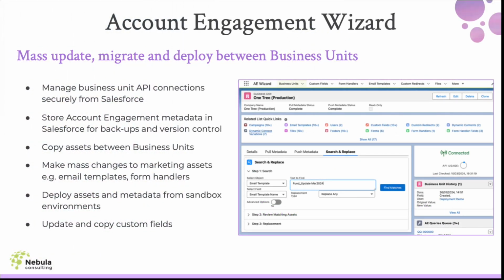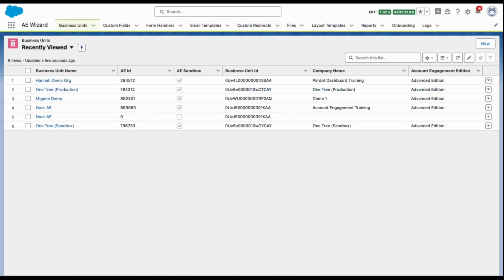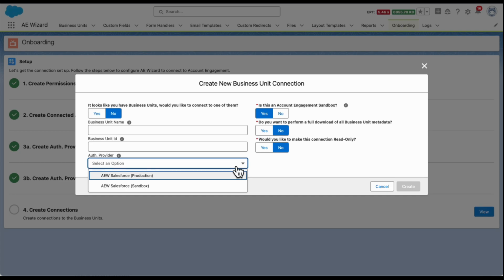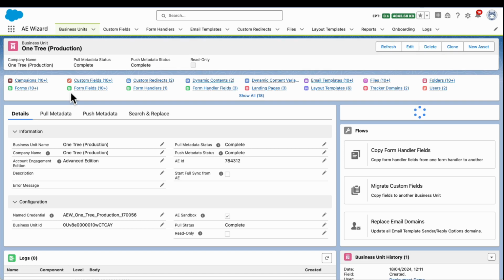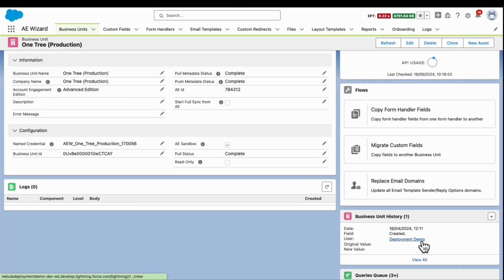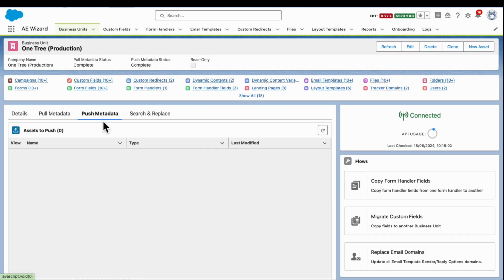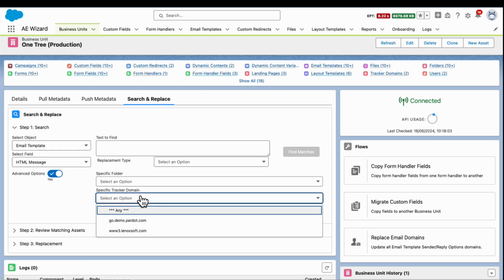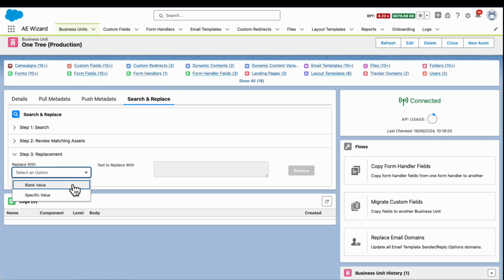Account Engagement Wizard App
In this video, we take a quick look at Nebula's Account Engagement Wizard App. The AE Wizard allows Users to mass update, migrate and deploy between Business Units - Production and Sandbox.